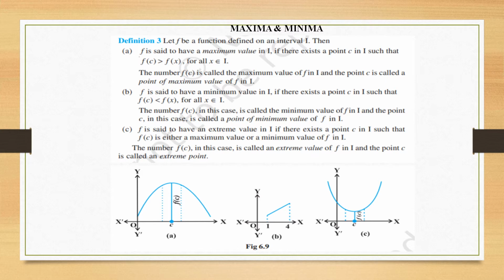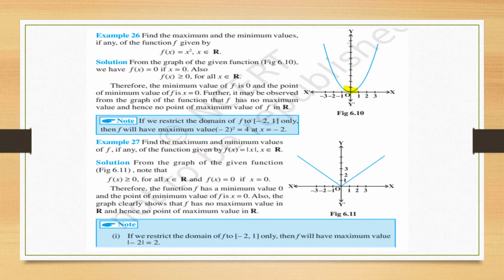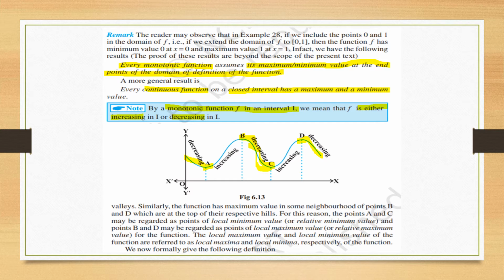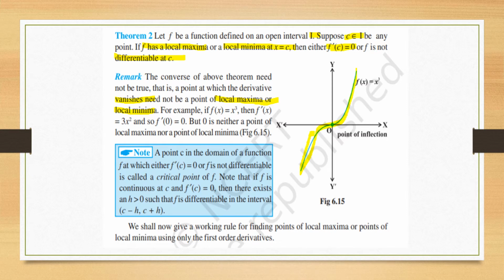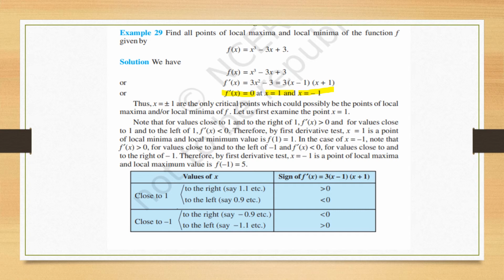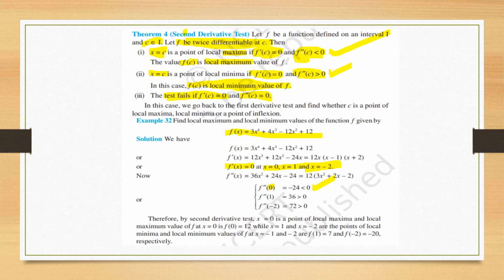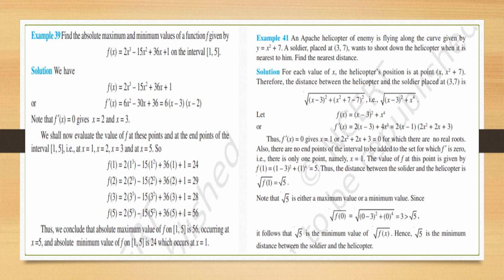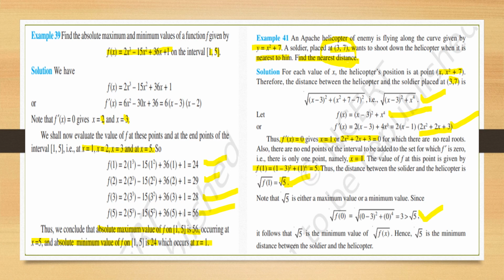APPLICATION OF DERIVATIVES , CLASS XII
PART - I , INTRODUCTION TO CONCEPT OF MAXIMA & MINIMA(LOCAL & ABSOLUTE MAXIMA & MINIMA)